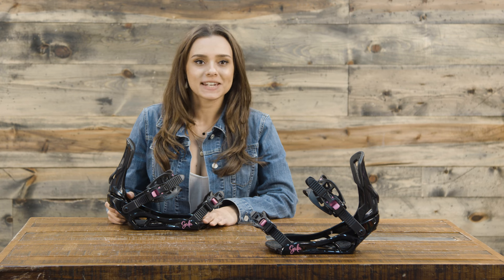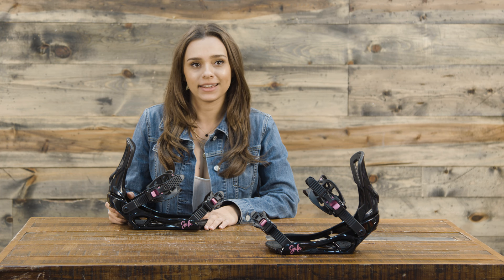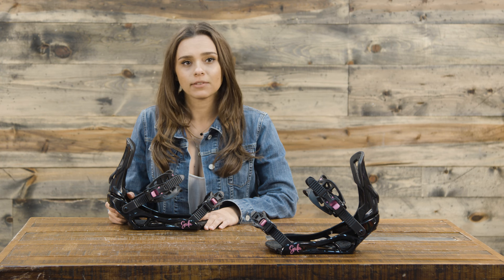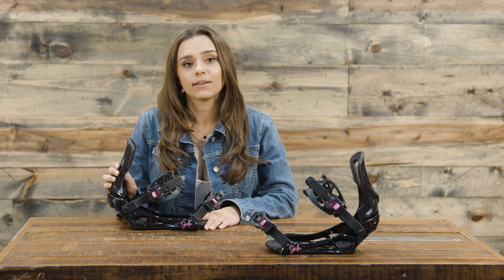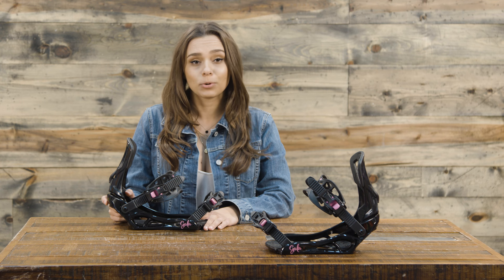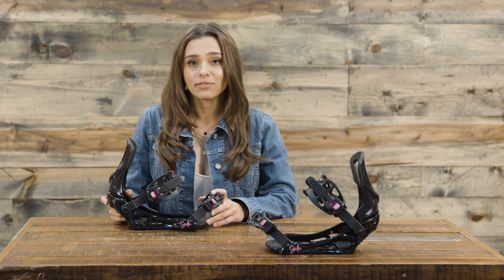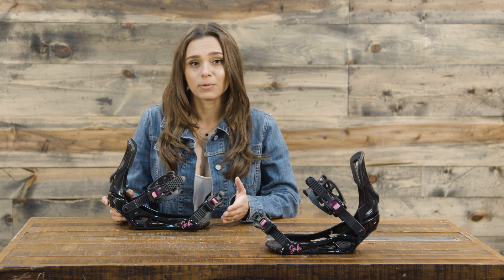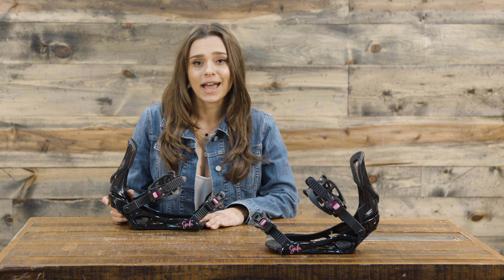2018 Rossignol Gala Snowboard Bindings - Womens - Review - The-House.com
Rossignol Gala Snowboard Bindings - Womens 2018

Michelle takes a look at the Rossignol Gala Snowboard Bindings.